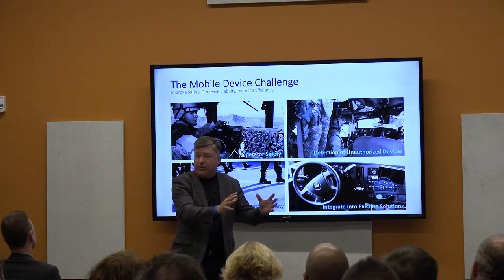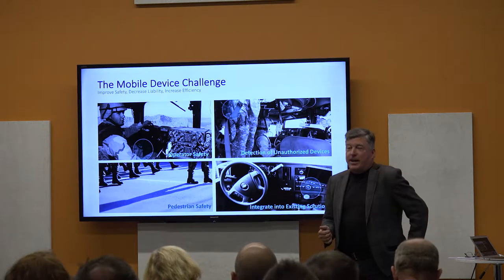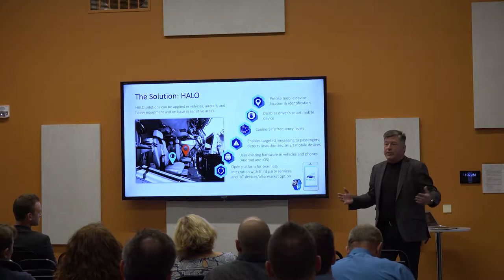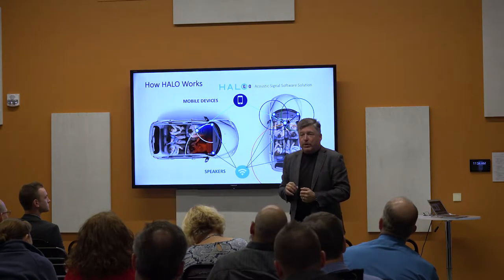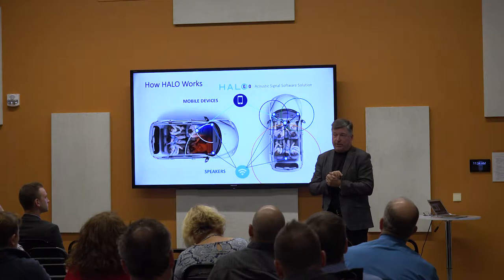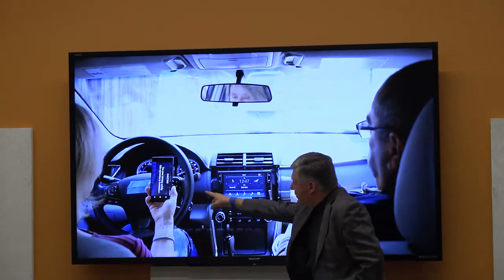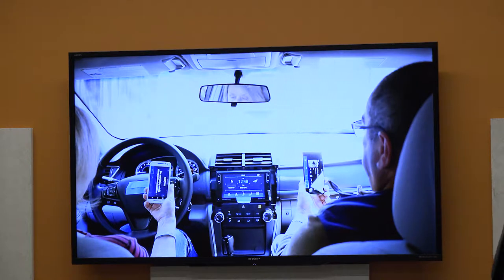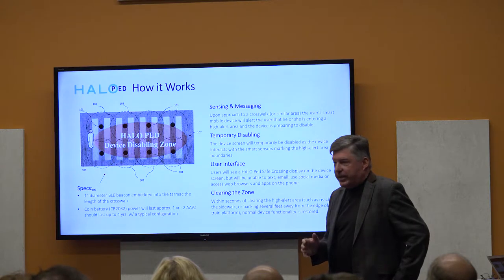HALO Hands-Free Assistant, Location Optimized Technology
On Sept. 20, 2017, C-TRAC hosted the Tech2Market Air Force Technology Showcase. A select group of inventors and innovators were invited to present their patented new technologies before a diverse audience of technologists, investors, and potential users. In this video, CJ Meurell, head of Business Development and Strategy for Motion Intelligence, Inc., discusses HALO, a high-tech hands-free assistant that prevents distracted driving. 205.